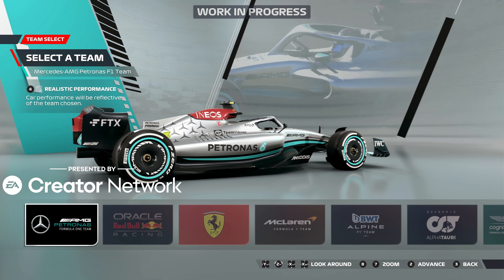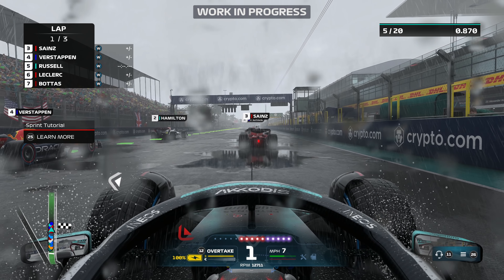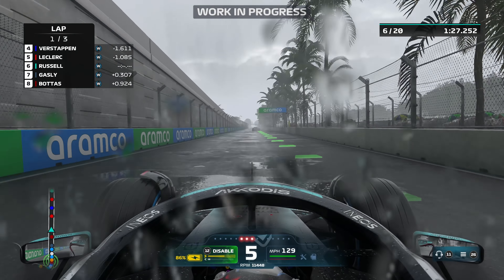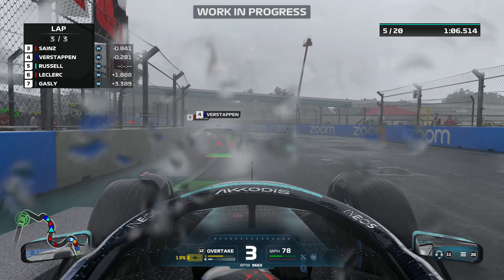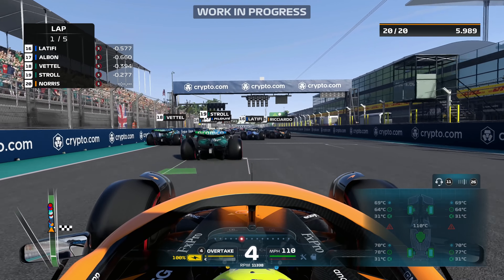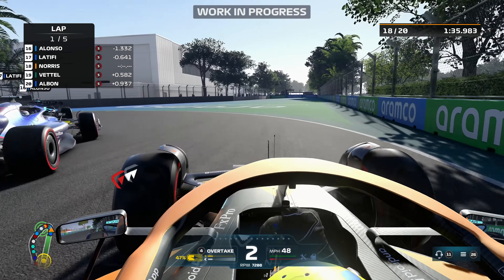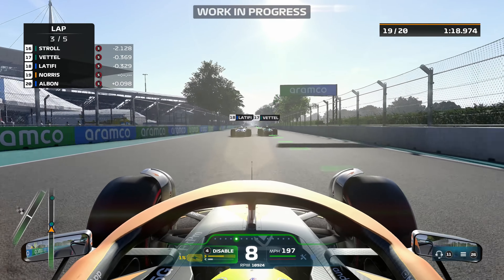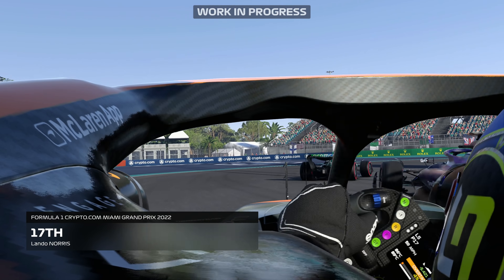F1 22 Gameplay - FIRST SPRINT RACE (Wet & Dry Miami)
F1 22 Gameplay & First Look at F1 2022 - Wet and Dry Miami F1 22 PC Gameplay
Thanks to the EA Creator Network for the early access
- NEW SEASON, NEW RULES: Race a new era of Formula 1 cars in F1 22.
- RACE DAY, REDEFINED: Take control of your virtual F1 experience with immersive and cinematic Pit Stops, Formation Laps, and more.
- F1 LIFE: Get a taste of the glitz and glamour of Formula 1.
The official video game of the 2022 FIA Formula One World Championship: - New season, new rules: take your seat for a new season and race stunningly different cars on iconic tracks including the brand new Miami International Autodrome. - Race day, redefined: Take control of your race experience with immersive and broadcast options for Formation Laps and Safety Car Periods, interactive Pit Stops, and all-new Sprint Races. - Adaptive AI: A new AI system for less experienced players keeps you competitive in each race. - F1 Life: Unlock and show off supercars, clothing, accessories, and more for the world to see.
- My Team: Choose your starting budget as you create your F1 team from the ground up, with expanded department events and deeper livery customization. - Career Mode: Test your driving talents in the world of F1 and work your way through the grid in the acclaimed 10 year Career Mode. - Formula 2, the ultimate training ground for F1, is also included, with short, medium, or full season options and 2021 and 2022 season content. - Split-screen racing for two players. - VR: Get the ultimate immersive F1 experience with virtual reality compatibility on PC that lets you feel the drama of the race from right inside the cockpit